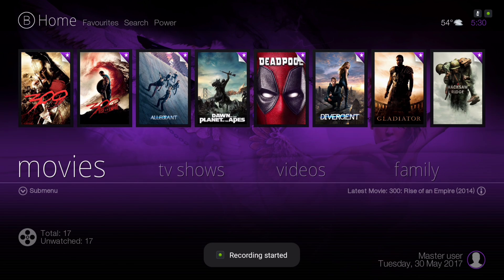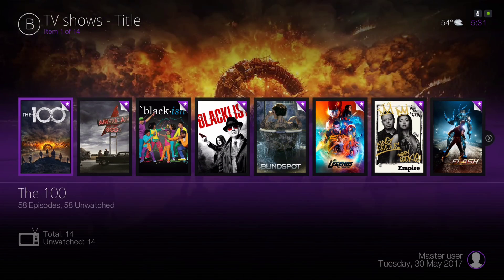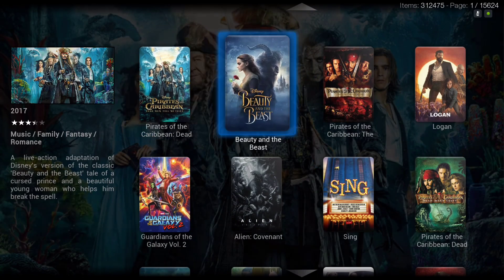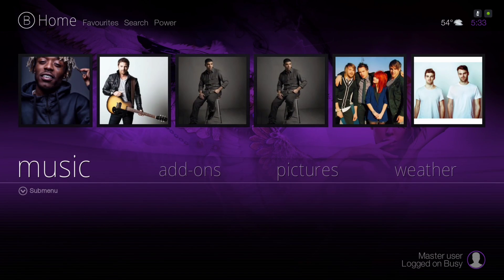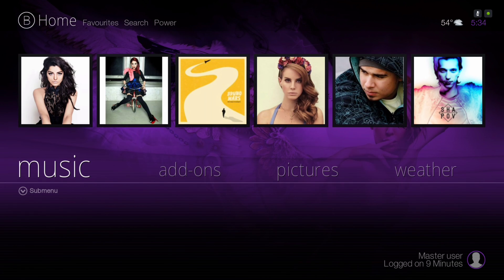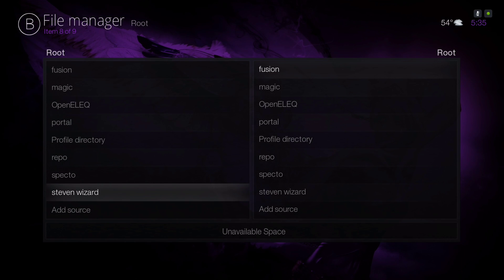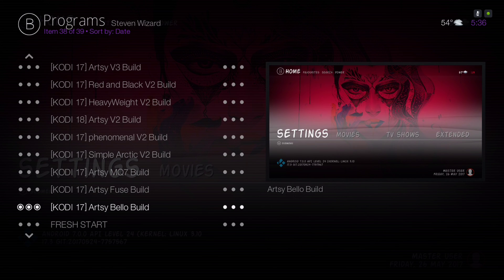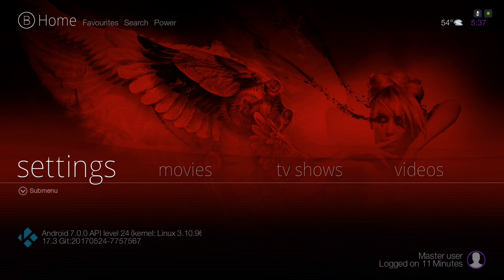Kodi 17.3 Artsy Bello V2 build for Fire Stick and any device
Install the new Kodi Builds 2017 for Kodi 17.3 Krypton and how to install these Kodi 17 Builds for 2017

Based on the newest Kodi 17 Skin for 2017 the Bello 6 Skin for kodi 17. In this video i show you my kodi build and how to install it. This kodi 17.3 Krypton build is only 131mb and its available for  any device. it's good for Fire Stick and android devices. For this great 2017  Kodi 17 Skin, you can get it straight from Kodi itself in the get more tab from the interface settings in Kodi 17 Krypton.